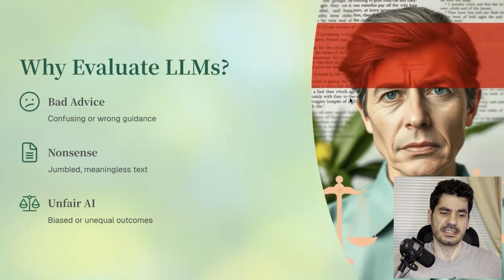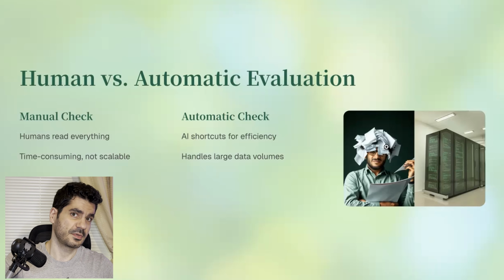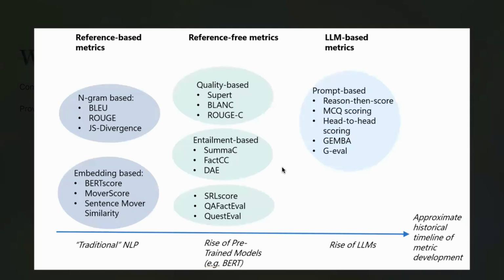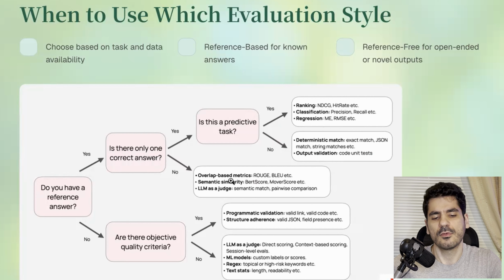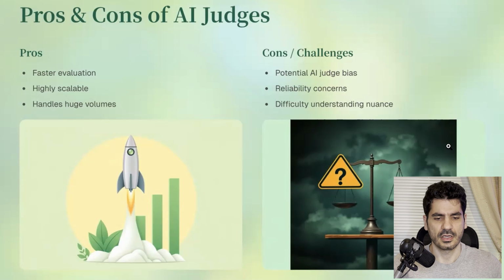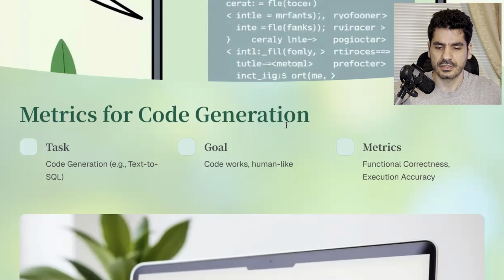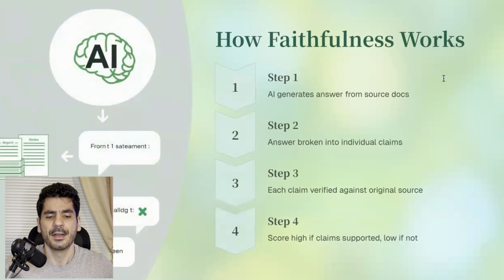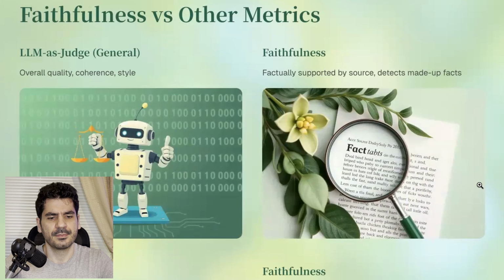Grading AI!? The Truth Behind AI Evaluation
Ever wondered how we know if an AI is giving you facts or fluff? In this video, we’re pulling back the curtain on how researchers and engineers actually grade tools like ChatGPT, Claude, and Gemini.

👉 We’ll explore the two major evaluation styles, how AI is now being used to judge other AIs (yes, really), and what the mysterious “faithfulness” metric is all about.

You'll learn:

Why BLEU and ROUGE scores aren’t enough.

The difference between reference-based vs reference-free grading.

How AI “hallucinates”… and how we catch it.

Why YOU should care about these evaluations as a regular user.

Stick around till the end where we zoom into the Faithfulness metric — a game-changing method for fact-checking AI outputs in summaries and RAG systems.

Feeling overwhelmed by messy notes and scattered research? Imagine an AI that only learns from your materials and actually cites its sources. Welcome to Google's NotebookLM — the AI-powered research assistant that won’t make things up.

In this 5-minute guide, I, Dr. Pedram, show you exactly how this FREE tool can help students, creators, and professionals make sense of complex information — without the AI "hallucinations" you're used to.

✅ See a quick demo that shows how NotebookLM instantly summarizes PDFs and transcripts
✅ Learn what makes NotebookLM more reliable than ChatGPT
✅ Discover pro tips that will save your insights before they disappear

🎓 Whether you're working on a thesis, content plan, or personal project, NotebookLM could change how you think and work.

👇 Timestamps:
00:00- Introduction
01:16 - Why evaluation is important
02:54 - Different evaluations
04:47 - When to use which
07:48 - LLM as a Judge
08:51 - Different tasks
10:49 - Deep dive to faithfulness
14:07-  Outro